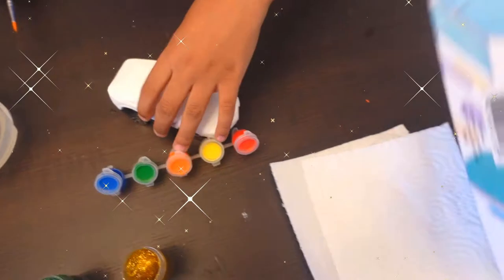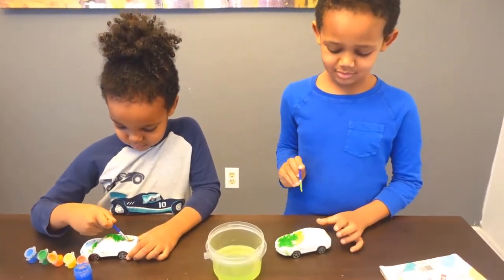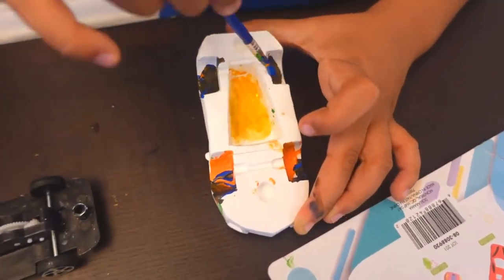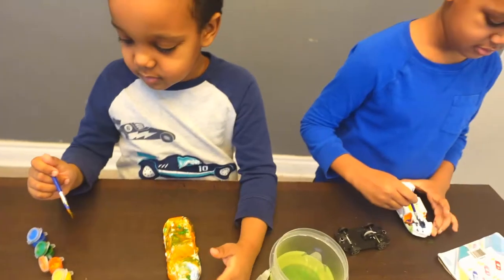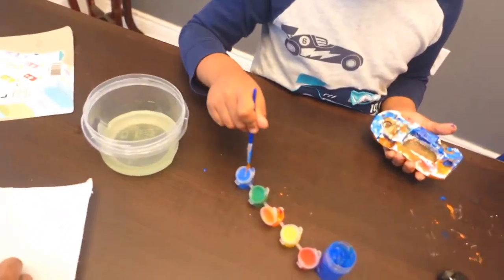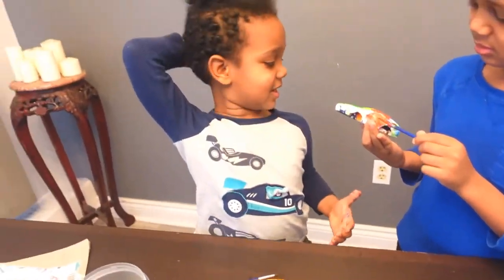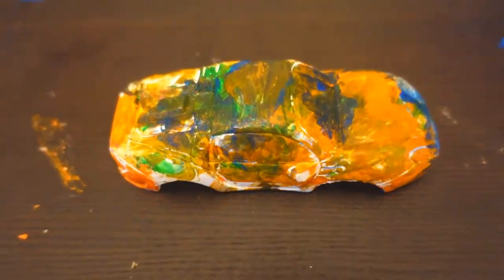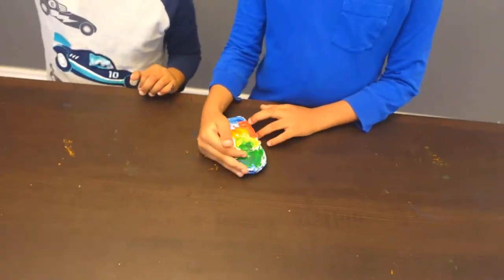Orel And Barel Painting Their Own Plaster Car 2022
Orel And Barel Painting Their Plaster 2022

Hello everyone, thank you for visiting our channel. This channel is about two brothers, Orel and Barel that love playing with toys at home and outdoors. We will post new videos at least twice a week so you can enjoy them.
Thank you again for visiting.